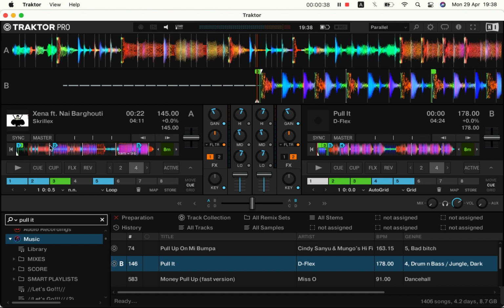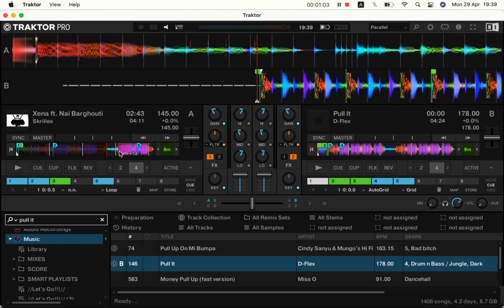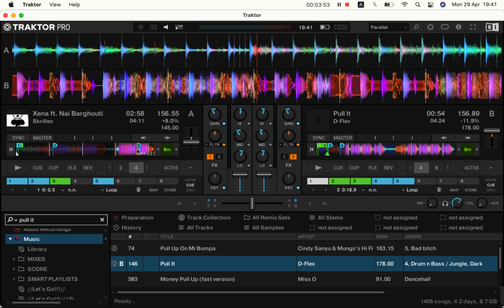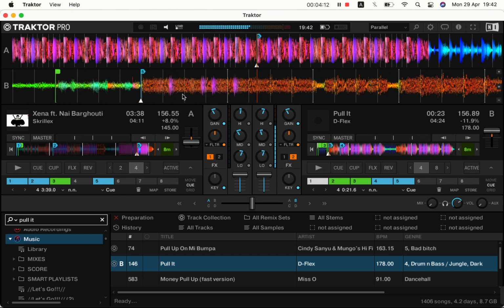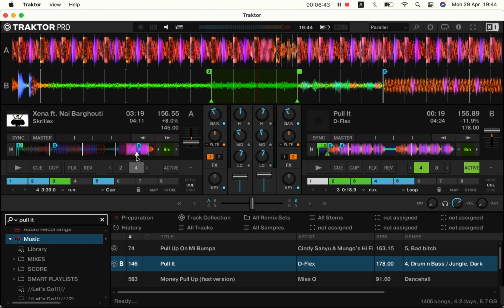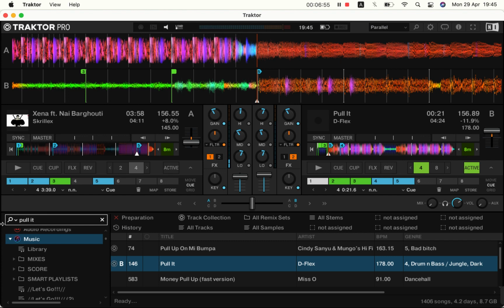BPM jump up